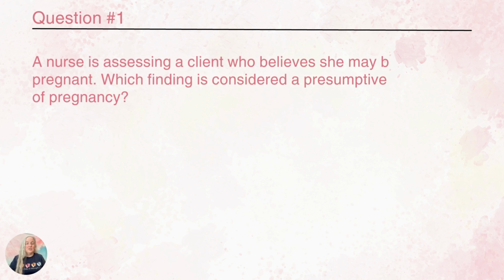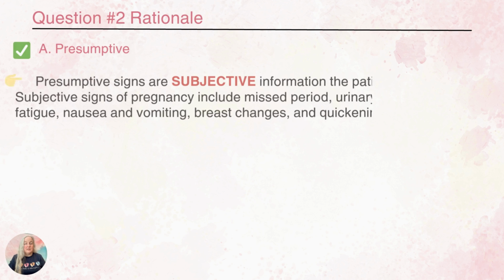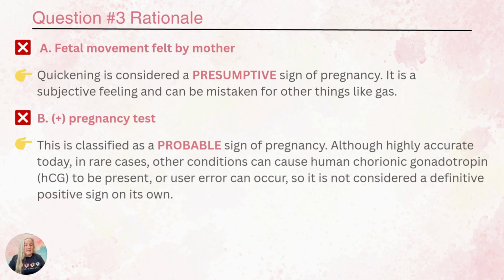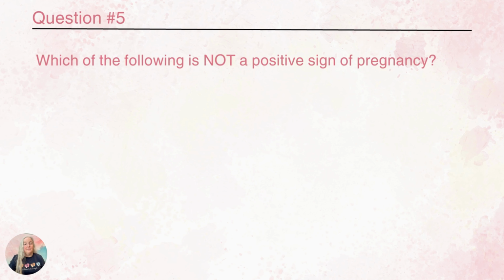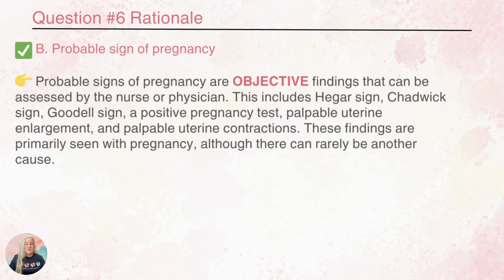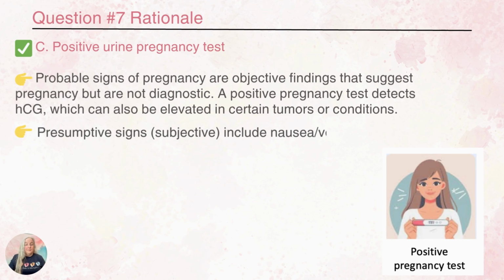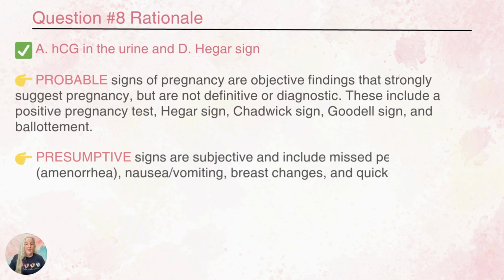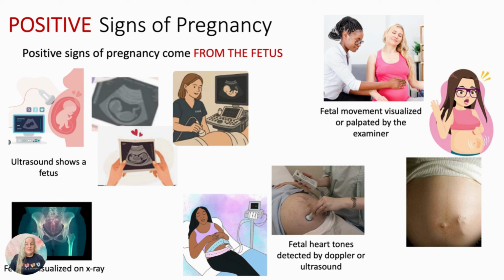Signs of Pregnancy Practice Questions Quiz | Presumptive, Probable & Positive Signs | NCLEX Review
🤰 Can you distinguish between presumptive, probable, and positive signs of pregnancy? In this Everything OB practice question video, you'll work through 8 NCLEX-style multiple-choice questions designed to help you identify the different signs of pregnancy and apply them to clinical scenarios.

Each question includes the correct answer and rationale to help you understand the reasoning behind the answer—not just memorize the terms.

This video is especially helpful for nursing students, OB/maternity nursing students, new nurses, and NCLEX-RN preparation.

💗 Practice topics include:
• Presumptive signs of pregnancy
• Probable signs of pregnancy
• Positive signs of pregnancy
• Quickening and when it may occur
• Breast changes during pregnancy
• Ballottement
• Hegar sign
• Chadwick sign
• Goodell sign
• How to distinguish subjective findings from objective findings
• How to recognize findings that definitively confirm pregnancy
• Applying signs of pregnancy to NCLEX-style clinical scenarios

🧠 Try answering each question before listening to the answer and rationale!

⏱️ TIMESTAMPS
0:00 Introduction
0:14 Question 1 — Presumptive Signs
1:48 Question 2 — Breast Changes
2:49 Question 3 — Positive Signs
5:01 Question 4 — Quickening
5:59 Question 5 — Positive Signs
7:22 Question 6 — Chadwick Sign
8:33 Question 7 — Probable Signs
10:07 Question 8 — Probable Signs
12:00 Recap
13:06 Presumptive Signs
12:20 Probable Signs
13:37 Positive Signs
13:54 Closing

📚 Everything OB provides OB nursing education for medical and nursing students, healthcare learners, new nurses, and nurses learning to care for pregnant patients, laboring patients, postpartum patients, and newborns. This foundation is critical for anyone working in or preparing for the clinical setting.

Whether you're studying signs of pregnancy, presumptive signs, probable signs, positive signs, prenatal assessment, OB nursing, maternity nursing, or preparing for the NCLEX-RN, these practice questions will help you recognize the key findings and understand what each sign means.